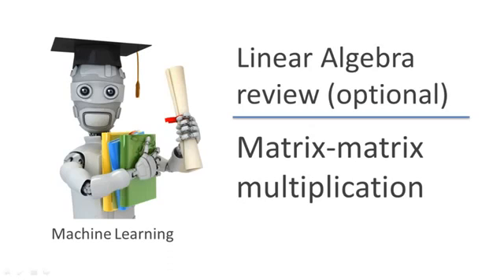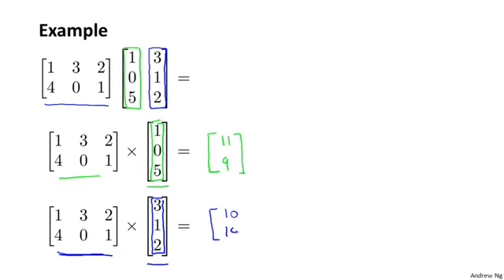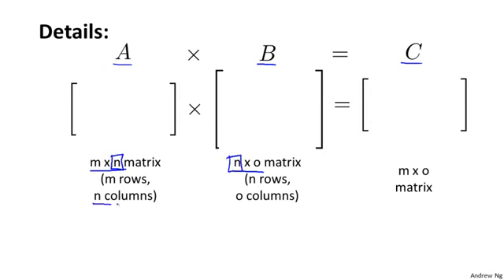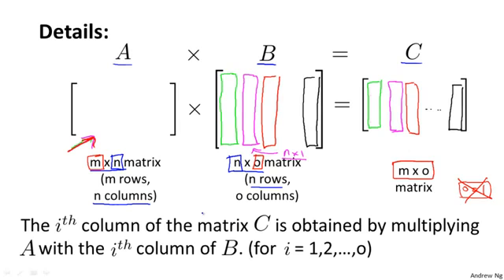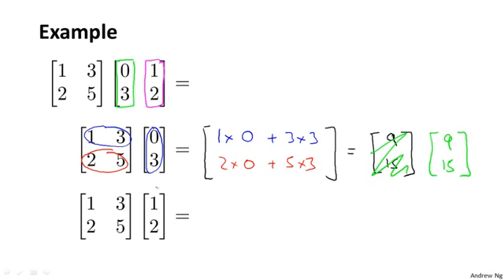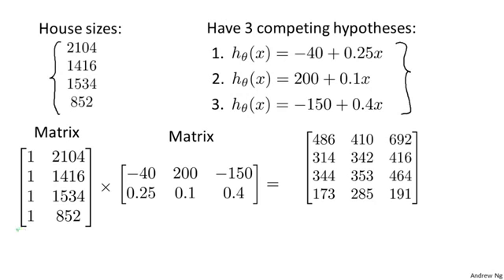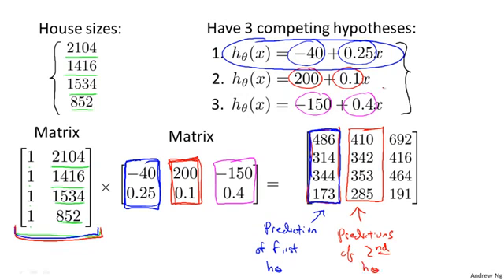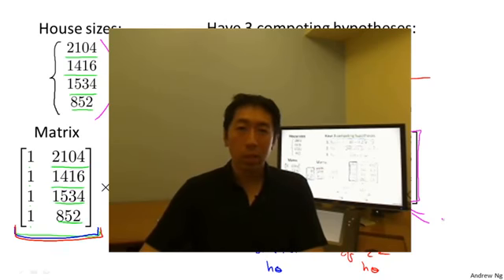Matrix Matrix Mul|Machine Learning